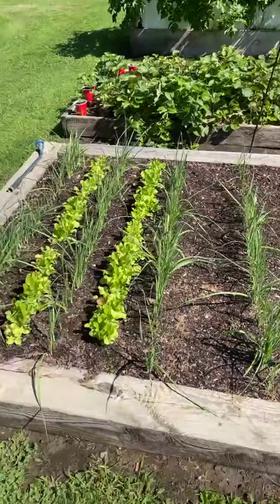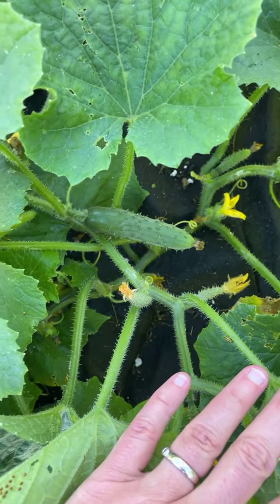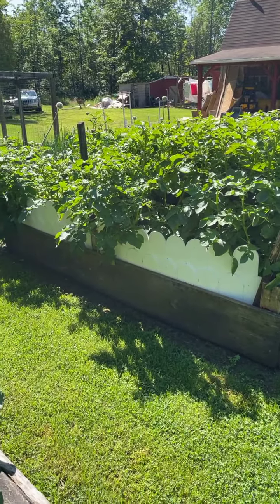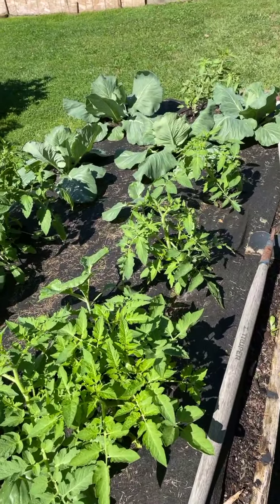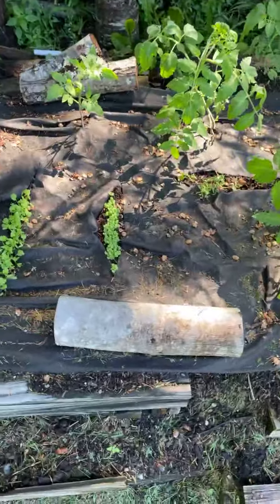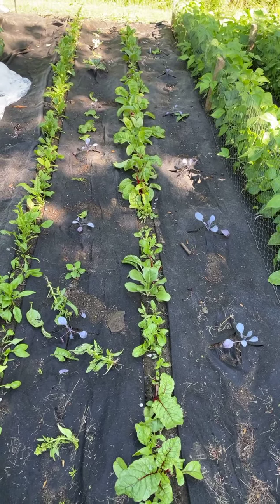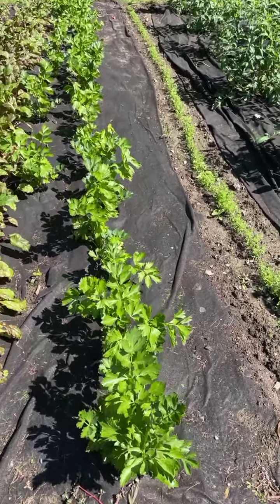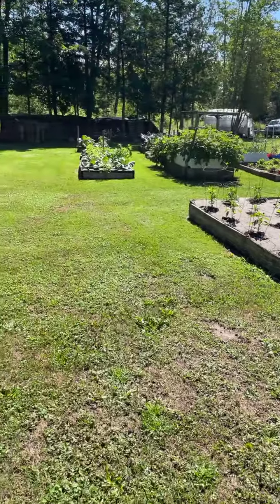A tour of our vegetable gardens Summer 2021!